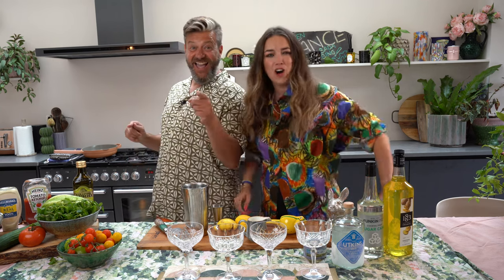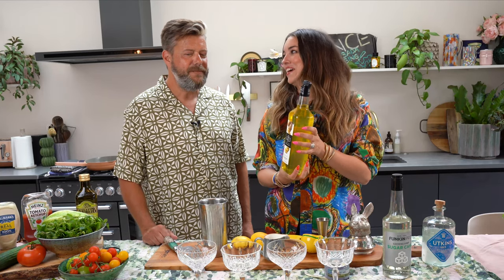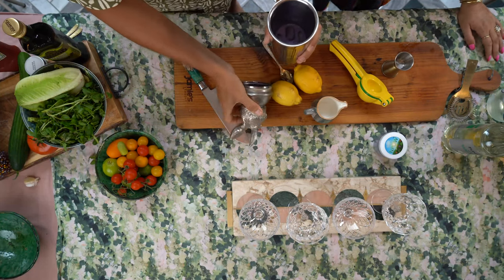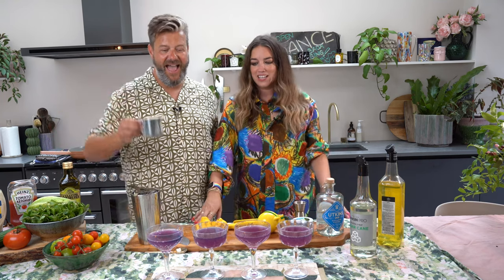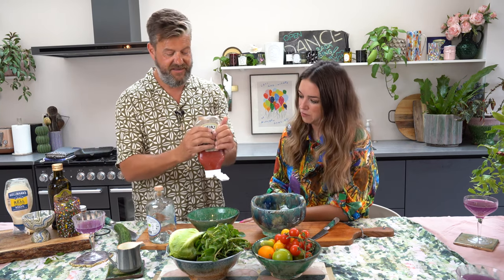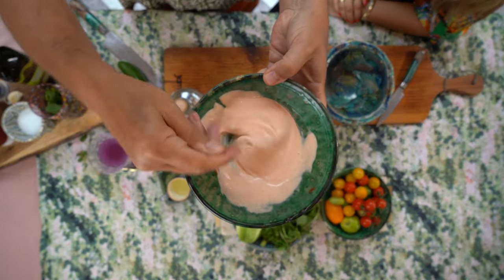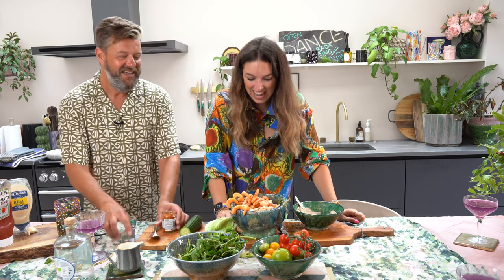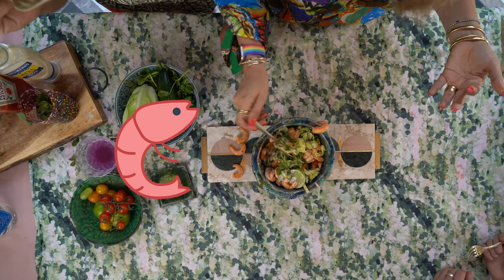Mouthfull EPISODE 21 - the one with the prawn cocktail!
It's the 21st episode of Mouthfull, the cookery and cocktail show from Dominic Franks and Lisa Potter-Dixon. We're making a Magical Colour-Changing Martini, and a Vodka Prawn Cocktail.
Recipes below.

Colour Changing Ginger Martini
50ml vodka @PUlfJk5sTnuPZVgg
25ml ginger liqueur @r
10ml sugar syrup @KK2QaZuvfDC6KNdw
5ml butterfly pea flower extract @ower-Tea-Flowering-Unsweetened/dp/B0C3GM741Y/ref=mp_s_a_1_2
25ml lemon juice @oOGubfXRp4SfPNag

Place all the ingredients (apart from the lemon juice) into a shaker along with some ice. Shake well, then pour into Martini glasses. It’s activated by citrus so the lemon would need to be kept separate until you want the colour to change, then pour it into the drink and watch it change from blue to pink!

Prawn Cocktail
olive oil @aIoIRAhCPRNj-H7g
½ a clove of garlic @pdtgcaL2LrmyKkqw
cayenne pepper @J78PO52qO8qOYYtg
3 packs raw tiger prawns @bsm2vuFKQ1eEAB-g
1 pack baby gem lettuce @Nb-_1FuOsdbaWAOg
¼ of a cucumber @SDRa0uqgakErQT2w
1-2 ripe tomatoes @8qS_CZxhA8ldr73w
1 sprig of fresh mint @uZamrh24Gu9ZS_qg
1 lemon @oOGubfXRp4SfPNag

MARIE ROSE SAUCE
½ a lemon @oOGubfXRp4SfPNag
1 swig of Vodka @PUlfJk5sTnuPZVgg
1 pinch of cayenne pepper @J78PO52qO8qOYYtg
1 heaped teaspooon ketchup @cv-ViEUuxmNlYEoQ
4 tablespoons free-range mayonnaise @bmxWCrJ0j_Otdn4g

Heat a glug of oil in a pan over a high heat.
I a bowl, add the prawns and the cayenne pepper, garlic powder and oregano and toss well.
Add the prawns to the hot pan and toss the prawns for 3 to 4 minutes, or till cooked through. Add a few nobs of butter and take them off the heat and set aside.

For the Marie rose sauce, combine the lemon juice with the remaining ingredients in a bowl and set aside.

Shred the lettuce, dice the cucumber, thinly slice the tomato and pick the mint leaves, then layer in bowls or jars. Snip in most of the cress.
Add the prawns, dollop with marie rose sauce
Add a pinch of cayenne pepper and hang a hot prawn or two off the side of the bowl or jar. Serve with lime wedges for squeezing over.